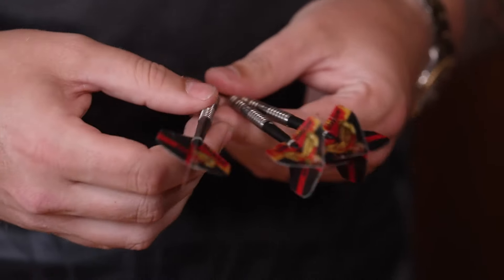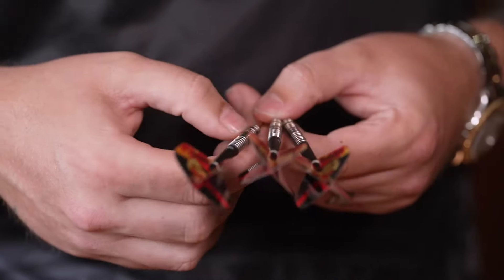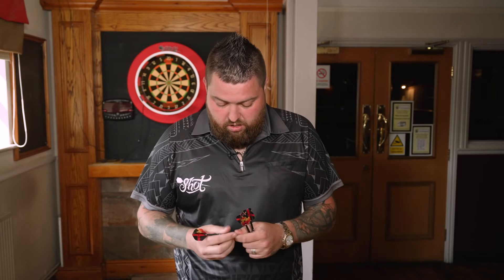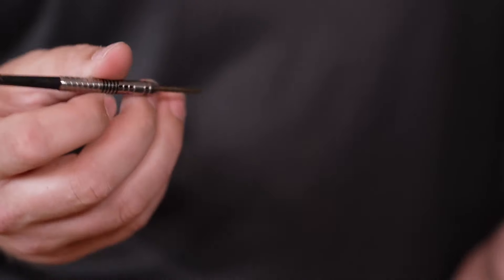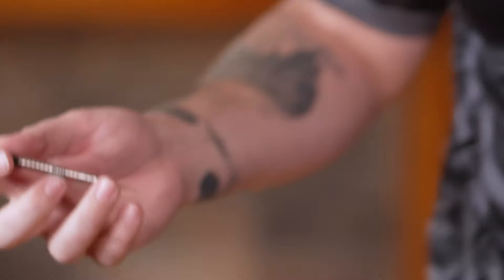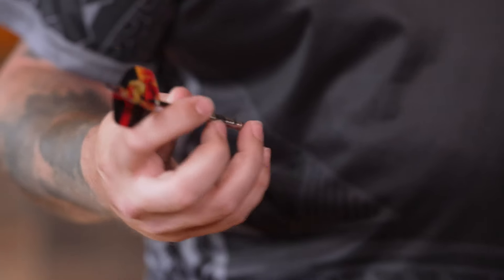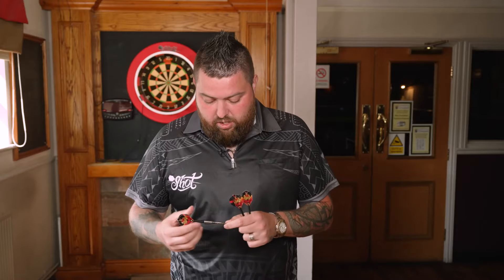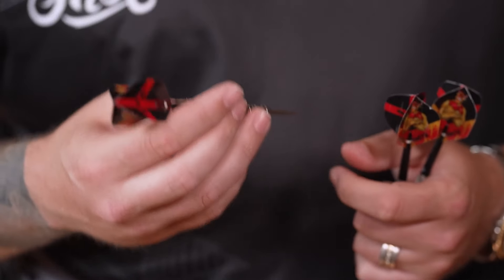Michael Smith DARTS Michael Smith DART EXPLAINER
Property of Shot!